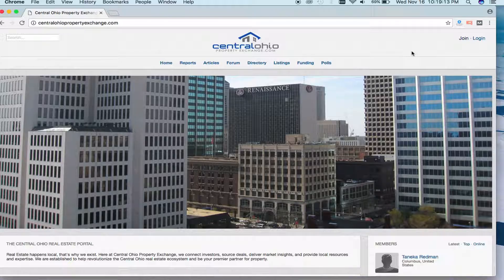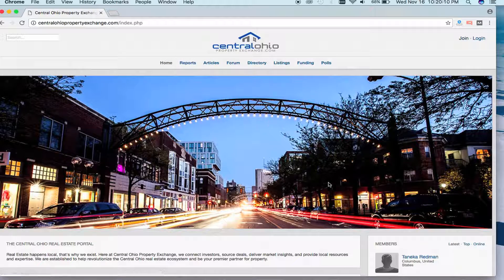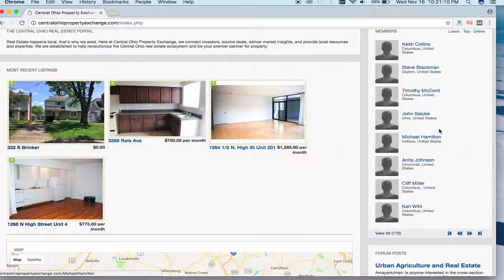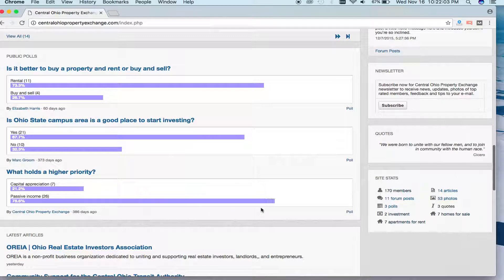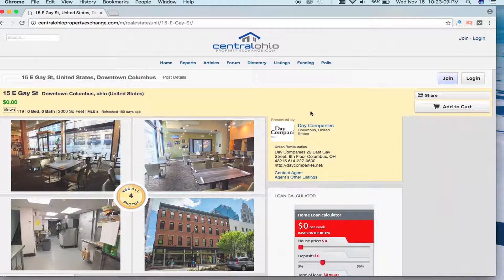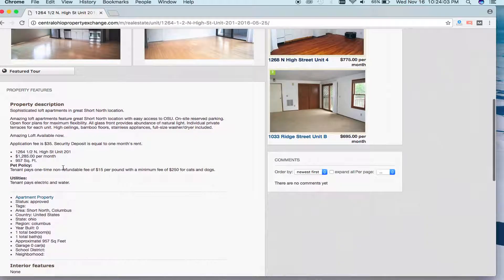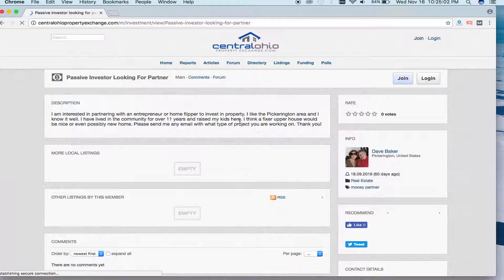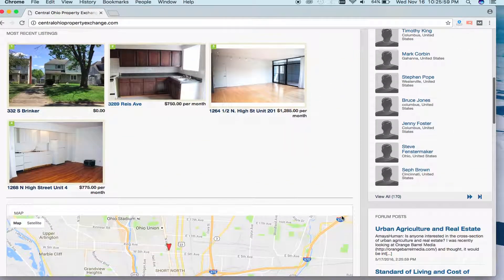Central Ohio Property Exchange Website Tour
The Authority for Central Ohio Real Estate

Here is a quick overview of the features of the new online platform Central Ohio Property Exchange.

Real Estate happens local, that's why we exist. Here at Central Ohio Property Exchange, we connect investors, source deals, deliver market insights, and provide local resources and expertise.

We are established to help revolutionize the Central Ohio real estate ecosystem and be your premier partner for property.

Articles - Gain valuable insights and information from professional industry insiders who know the local real estate market. Visit the COPEX article archive for educated opinions from people who have your best interest in mind. Stay up to date on the local scene with the latest in news and development from COPEX.

Forums - Gain a competitive advantage by having an ear to the streets of your local market. Having local, up to date, insider information is key to a successful real estate portfolio. Browse the forums for the latest dialogue about the area and view the archives for tribal knowledge that only long time investors normally know. Allow COPEX to facilitate the conversation and join in the discussion today!

Listings - COPEX offers free, public listing that increase the visibility of property to all member of the real estate ecosystem. Local landlords can advertise vacancies with ease and small businesses can access information and find spaces to grow. No matter what the purpose, you can now view and evaluate available deals with an ease and transparency never before seen in central Ohio.

Polls - Rely on COPEX as your go-to resource to get a pulse on the local community. Our polls allow access to respondents with similar interest to gain local insights and market trends. Whether you are looking to participate in a poll to gather data, this section will be your home. Get the data you need to fuel your success.

Membership - Join COPEX today to gain access to the tools and resources within our private community. A hub of real estate knowledge and listings for investors, real estate professionals and property owners alike, COPEX is a valuable resource for anyone active in the local real estate market.

Benefits of joining COPEX are:

Community of local residents, homeowners, real estate investors, developers, professionals and property owners

Greater visibility for available property to rent, sell or buy

Specific, relevant, LOCAL information on the central Ohio real estate market

Repository of LOCAL contacts and resources to help your real estate dealing grow and flourish.